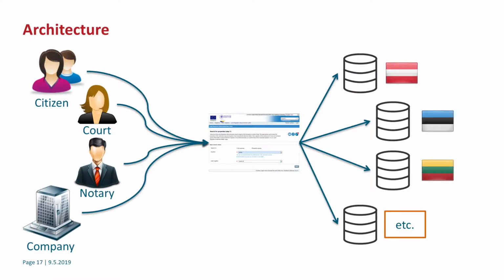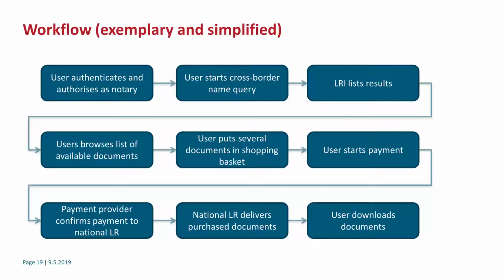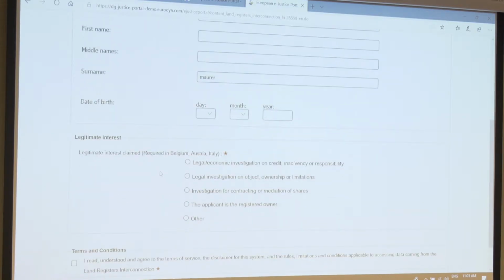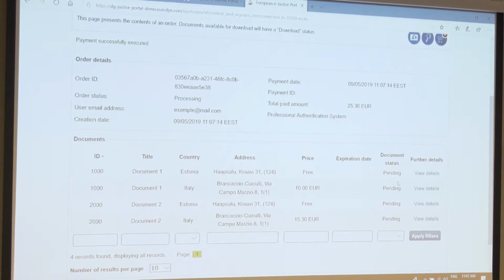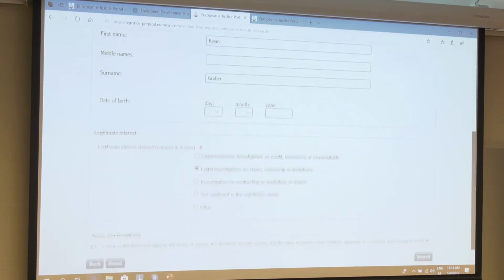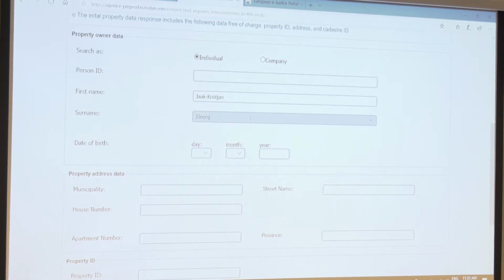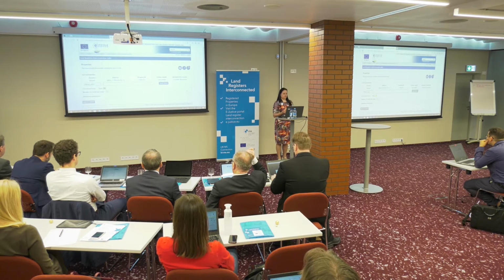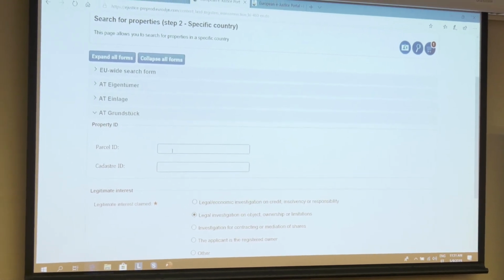Services Developed within the Project "LRI MS Connection"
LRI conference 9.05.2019